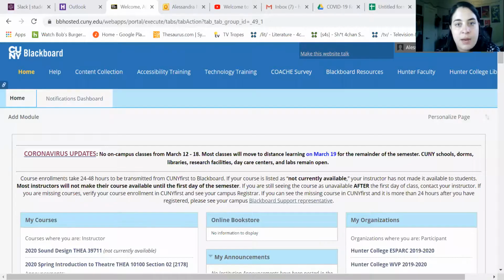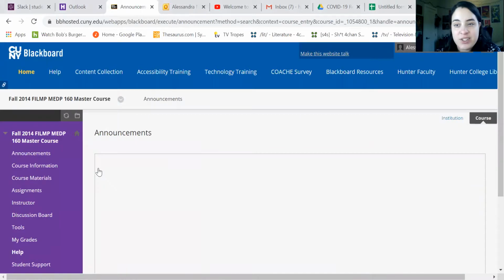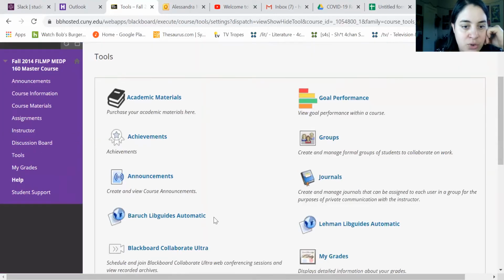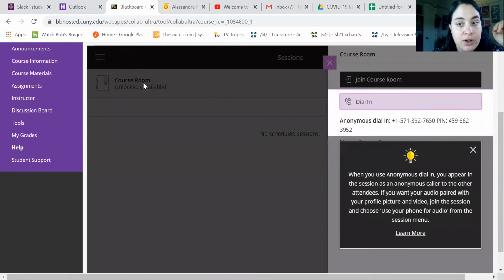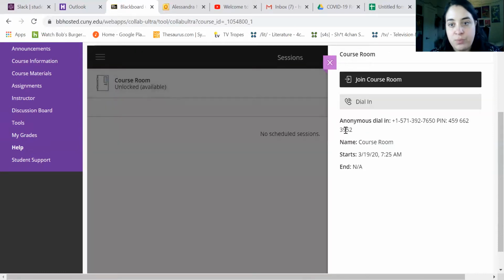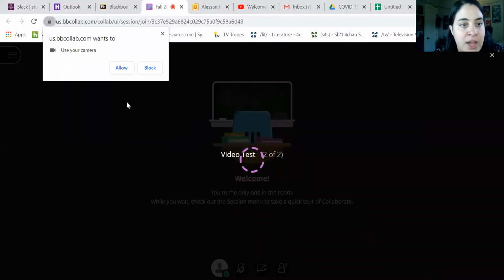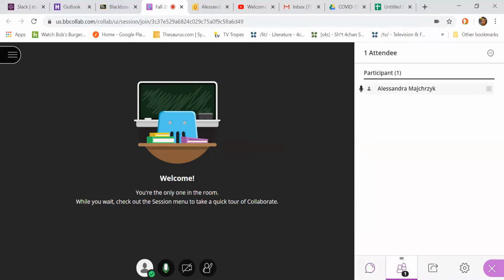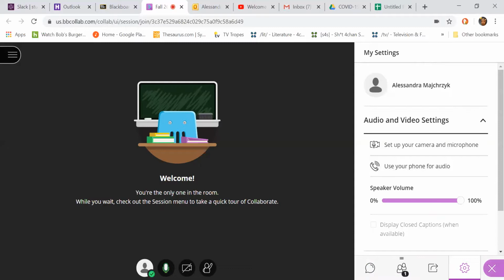Walk-through: Joining a Blackboard Collaborate Session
Sana from the Theatre Department office staff walks you through joining Blackboard Collaborate sessions on a laptop/tablet.